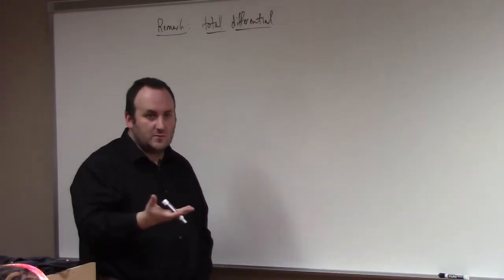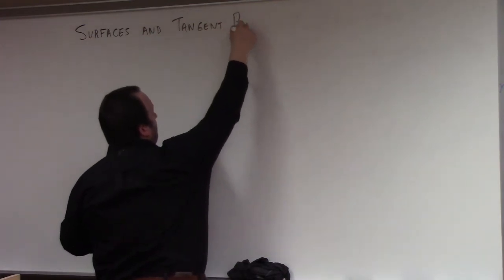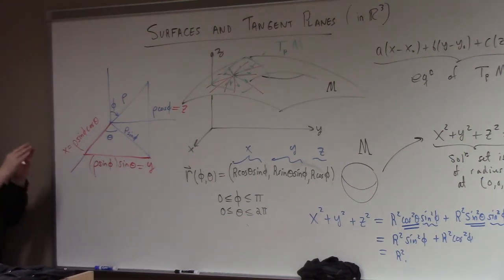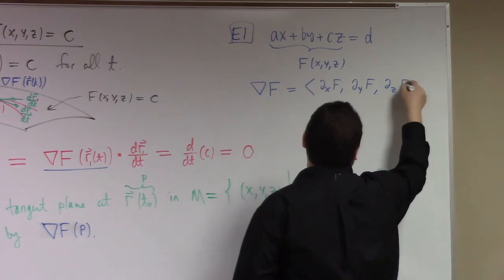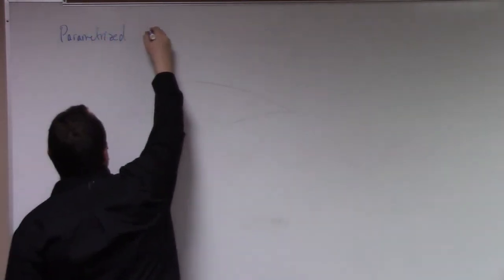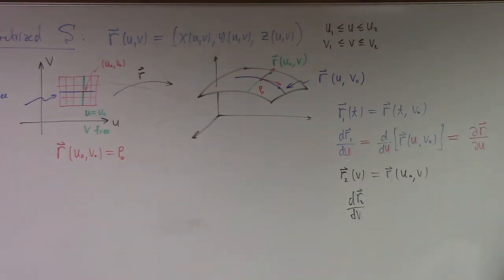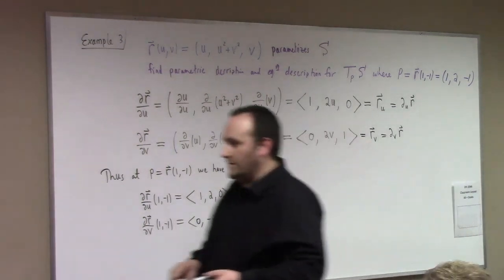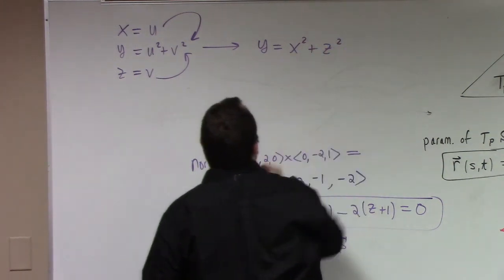Multivariate Calculus: tangent planes and surfaces, 2-22-18, part 1